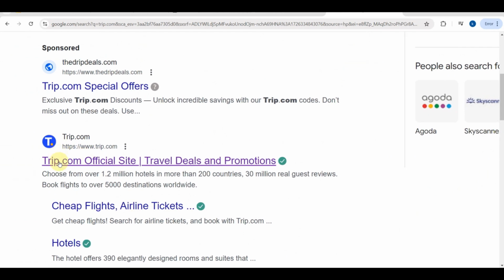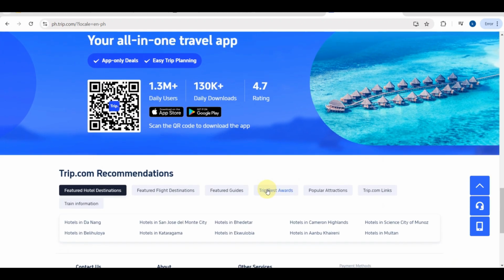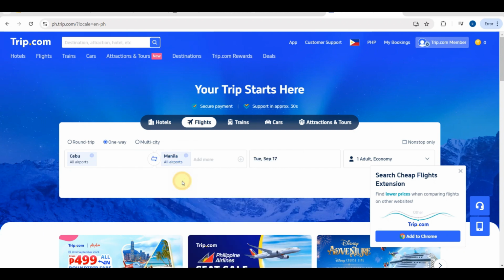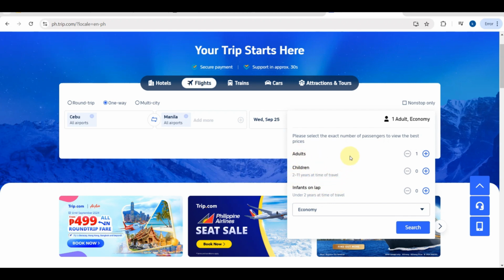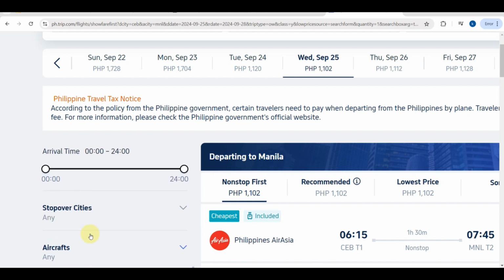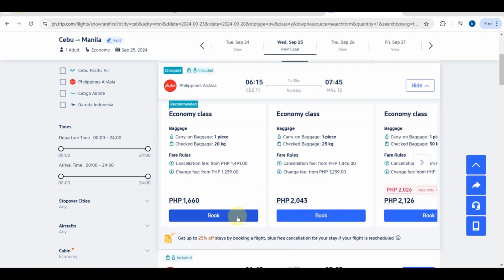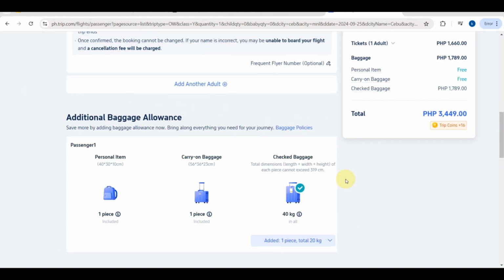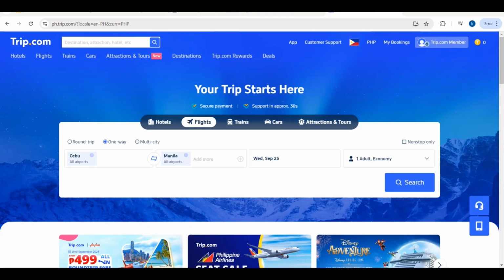Trip.com Review 2026 || Trip.com Flight Booking and Affiliate Program Tutorial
Looking for a Trip.com review in 2026? Look no further! In this full guide, we'll give you all the details you need to know about Trip.com in 2026.